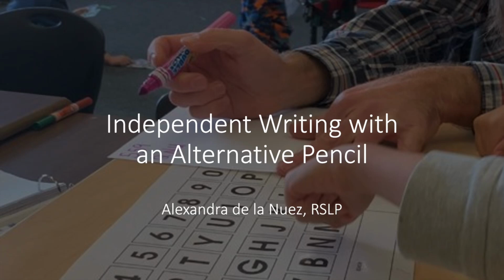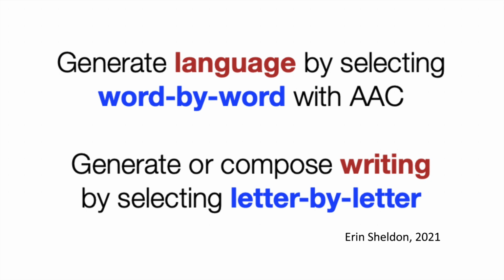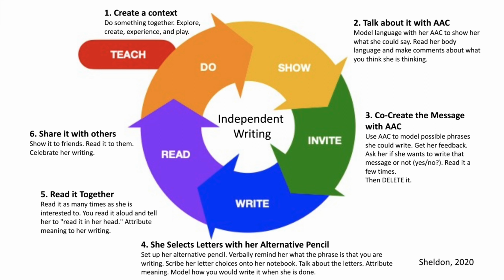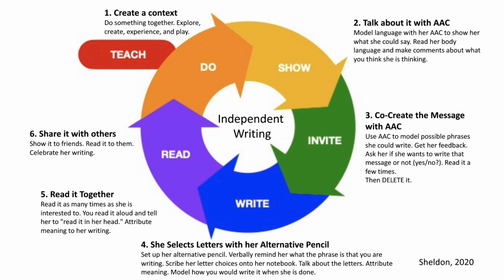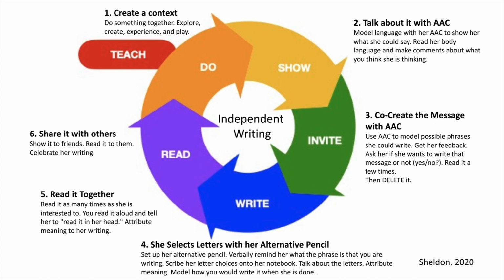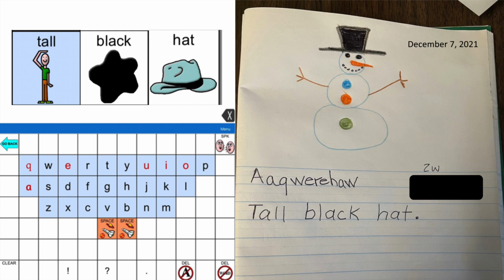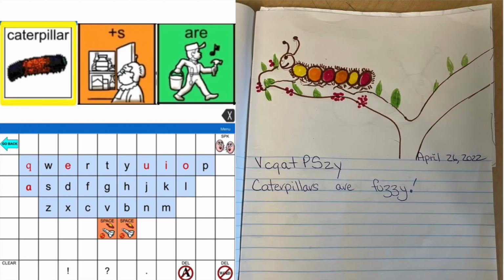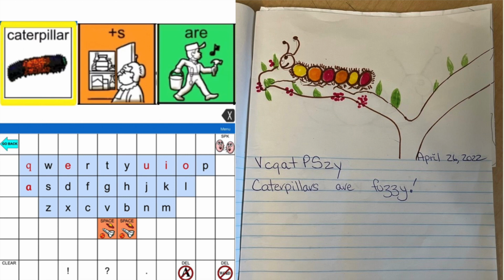Independent Writing with an Alternative Pencil